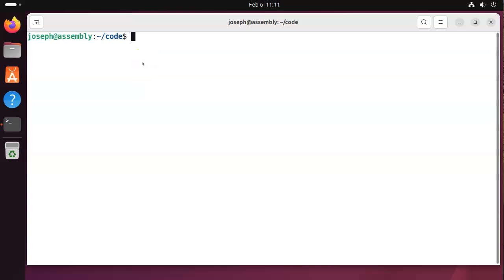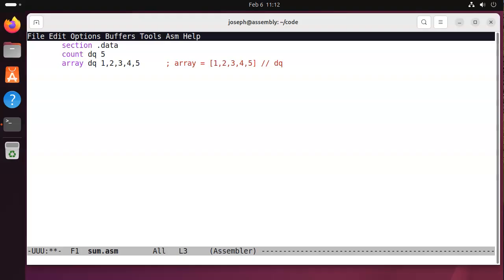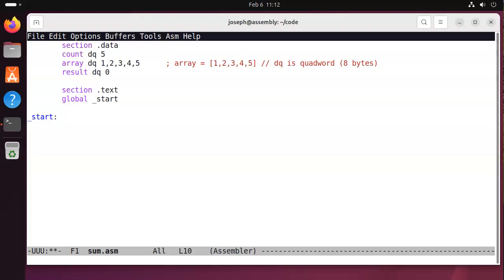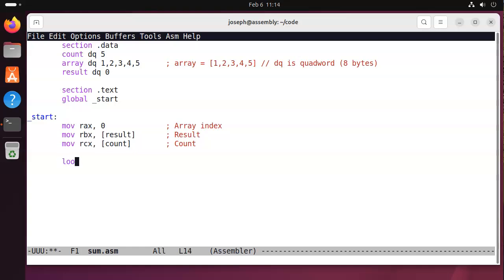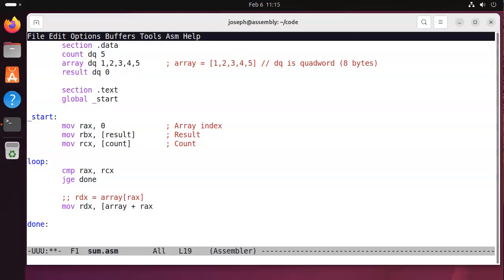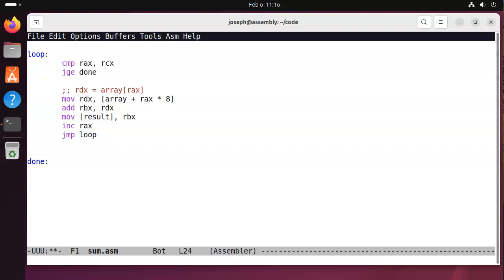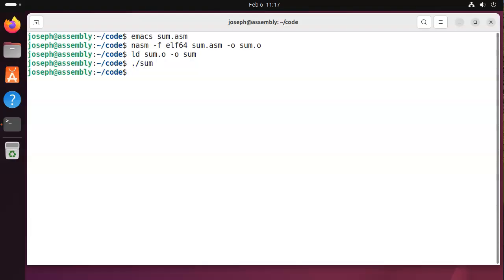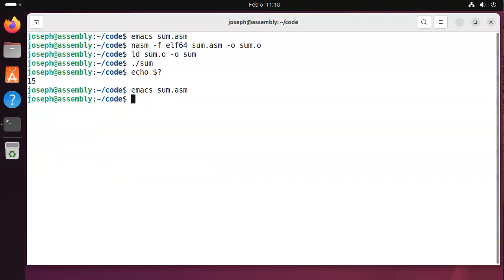x86-64 Assembly - Array: sum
Shows how to write an x86-64 assembly language program that indexes different locations in an array of quadword numbers.  It adds up a list of numbers and returns the sum as an exit code.